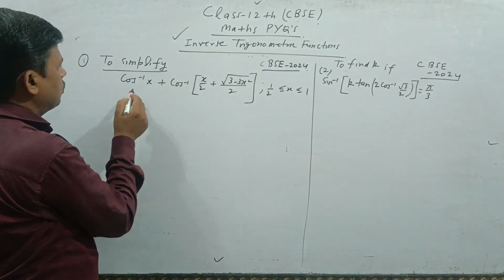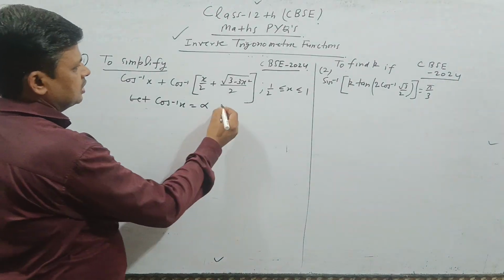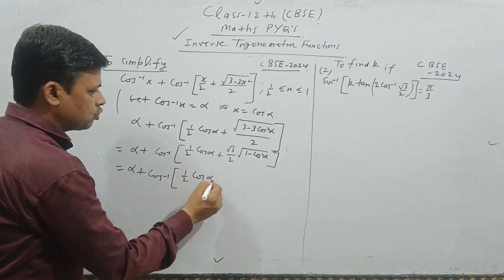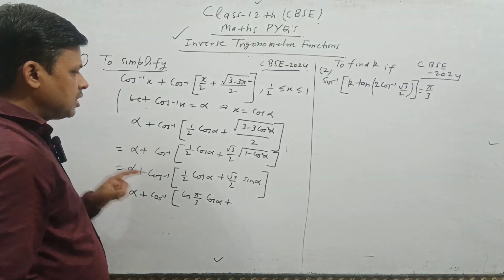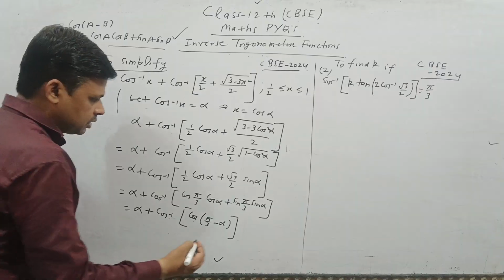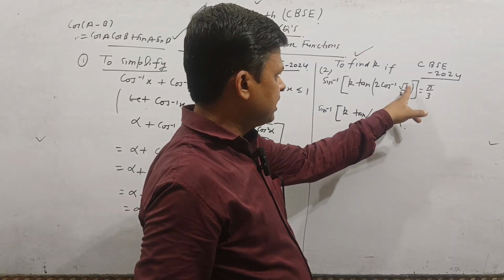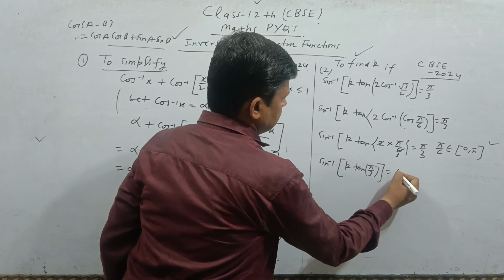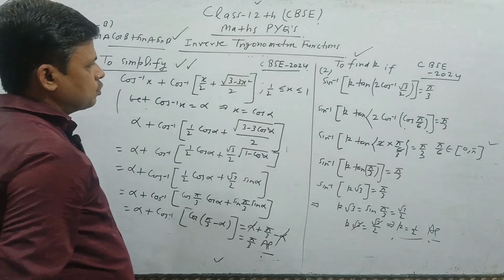Class 12 CBSE Maths PYQ's Inverse Trigonometric Functions